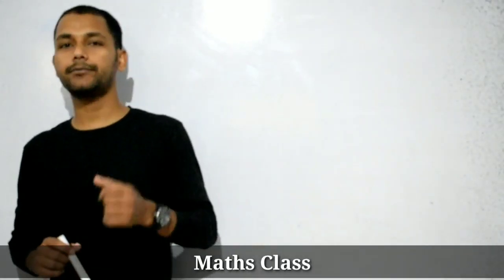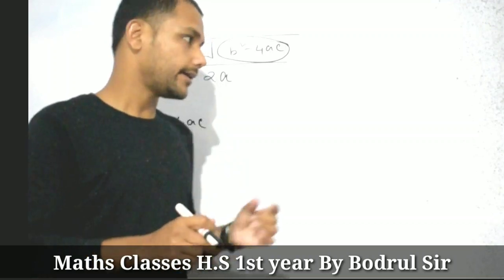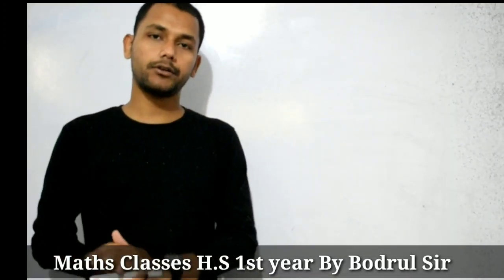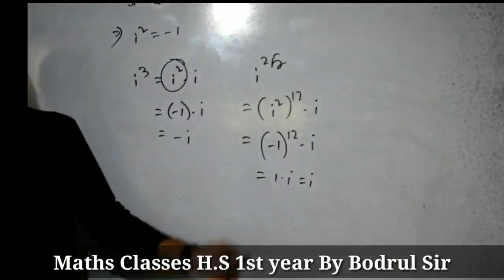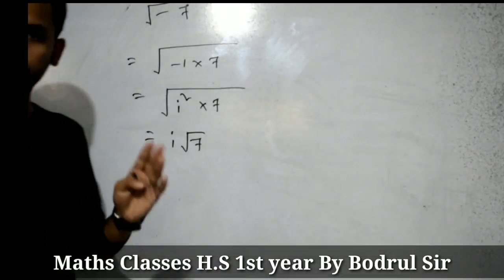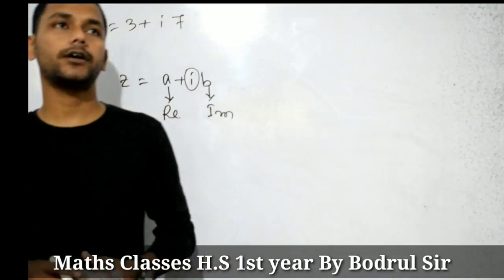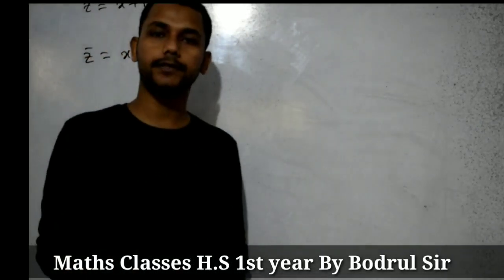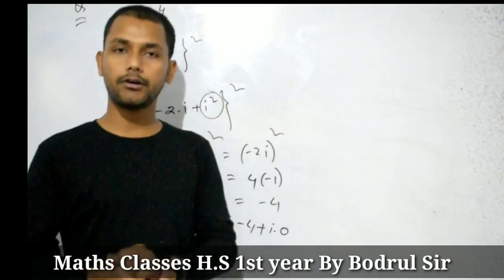Maths Classes H.S 1st year By Bodrul Sir |Chapter :5 Complex Number